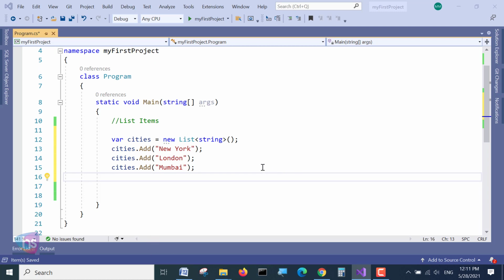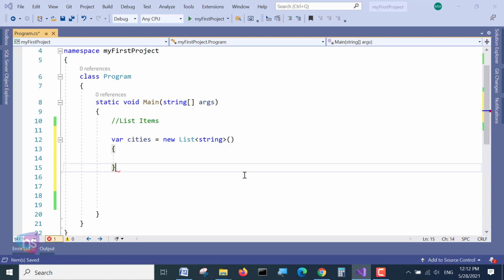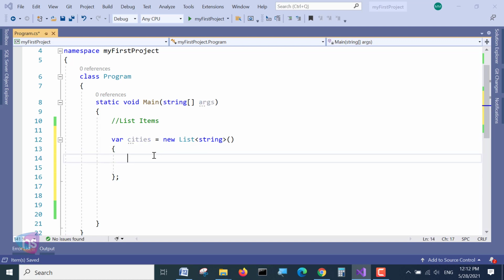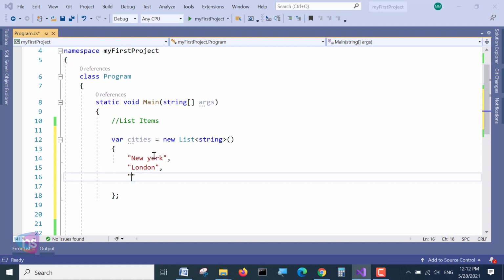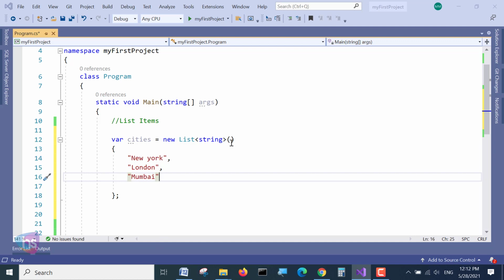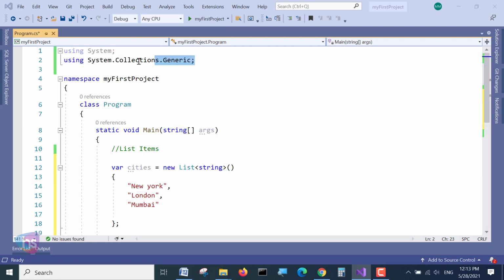Free C# Lists statements - Online C# Course Training - C# Project base training - Harisystems